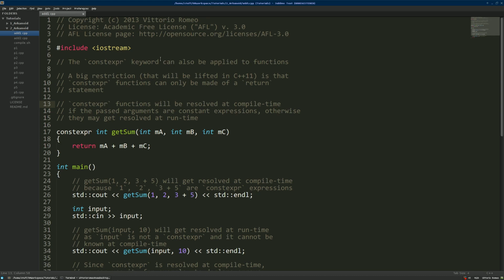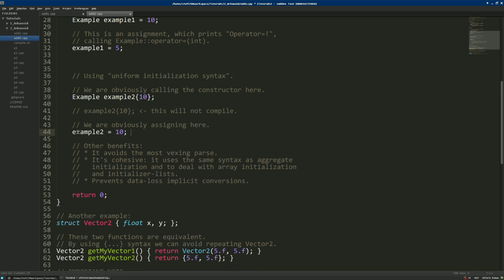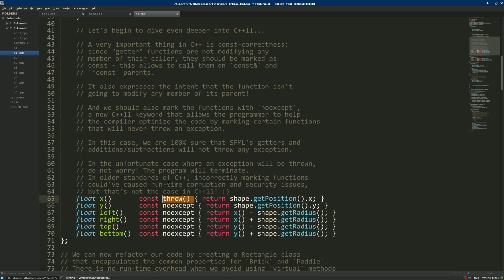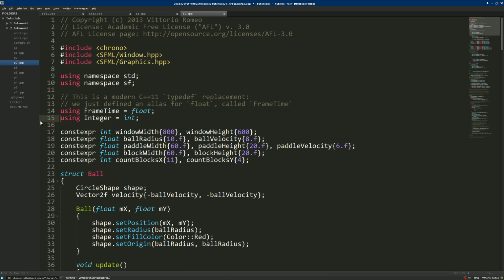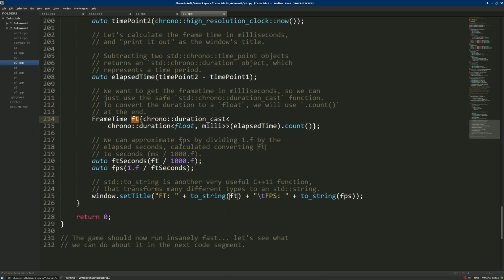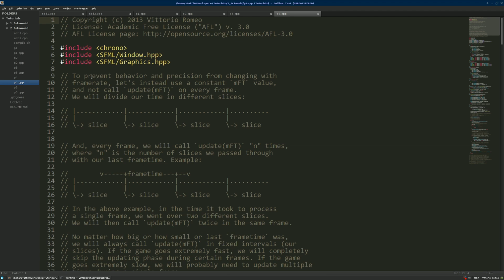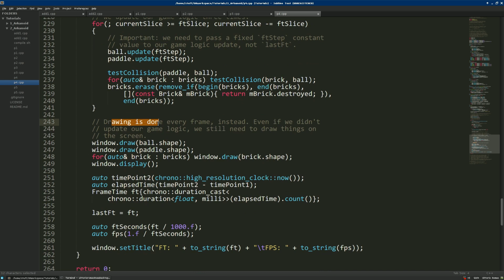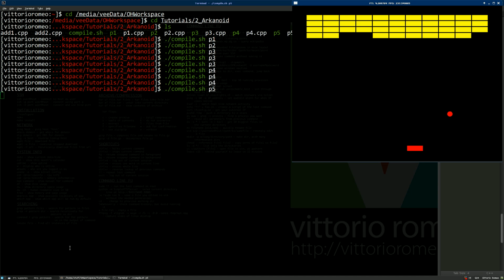Dive into C++11 - [2] - Frametime, FPS, constexpr, uniform initialization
Hello everyone!
Here's the second episode of my game-development series, `Dive into C++11`.

In this episode we will learn more about two previously mentioned new awesome C++11 features: "constexpr" and "uniform initialization syntax".

Most importantly, we will also deal with a very big issue that every game developer must face: FPS/frametime, and how to avoid the game from behaving differently on slower/faster machines.

In addition, we'll also briefly learn about "const-correctness" and using the "noexcept" keyword.

We will analyze the "time-slice" method to allow the game to run smoothly and consistently on every machine.

In the last code segment, we will also "refactor" our code by creating a `Game` class, making our source much easier to read and maintain.

0:00 - constexpr addendum
3:20 - uniform intialization syntax addendum
10:10 - 1st segment (const-correctness, noexcept, event polling)
19:40 - 2nd segment (FPS and Frametime management)
34:15 - 4th segment ("time-slicing" for consistent logic with any FPS)
45:10 - 5th segment (refactoring)

The intended audience for this tutorial/screencast are people who have some experience with C++ in general, and who watched the previous episodes.

I greatly appreciate comments and criticism, and ideas for future videos/tutorials.

and expand upon it: I may feature the best forks in a future video, if people enjoy the idea.